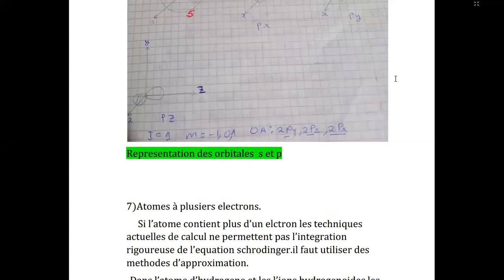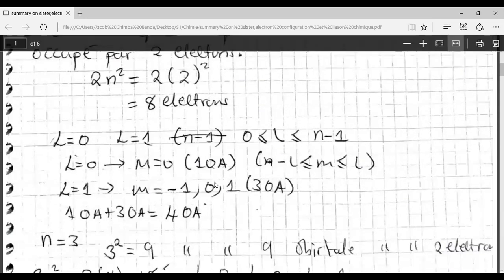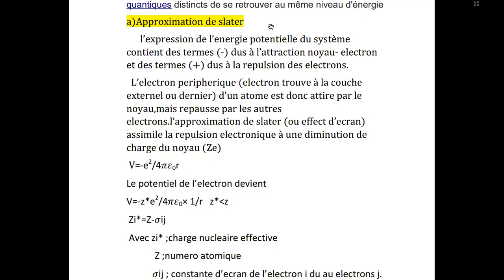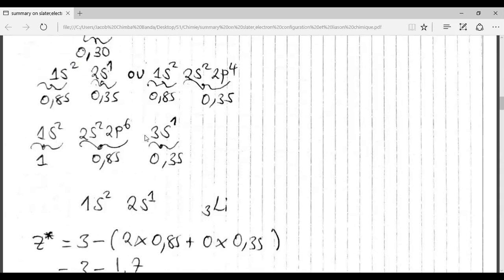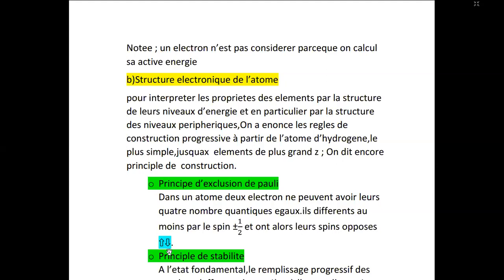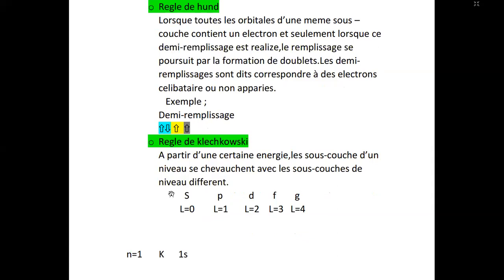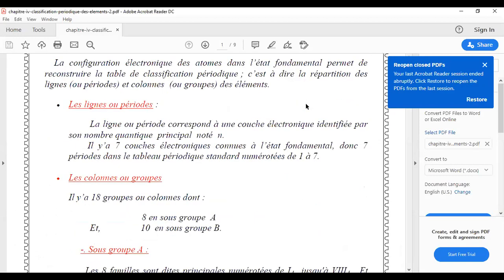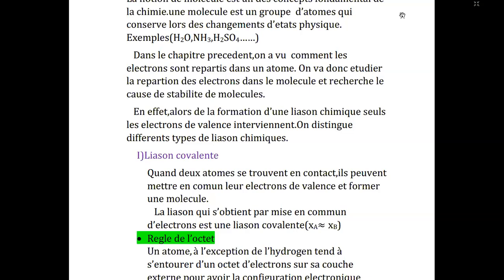CHIMIE ATOMISTIQUE || APPROXIMATION DE SLATER || CONFIGURATION ÉLECTRONIQUES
In quantum chemistry, Slater's rules provide numerical values for the effective nuclear charge in a many-electron atom. Each electron is said to experience less than the actual nuclear charge, because of shielding or screening by the other electrons. For each electron in an atom, Slater's rules provide a value for the screening constant, denoted by s, S, or σ, which relates the effective and actual nuclear charges as -